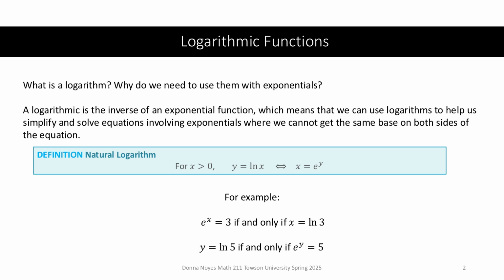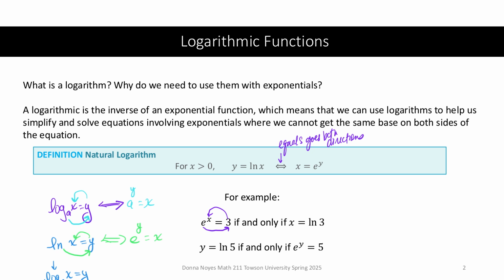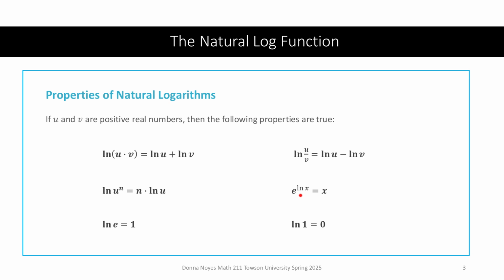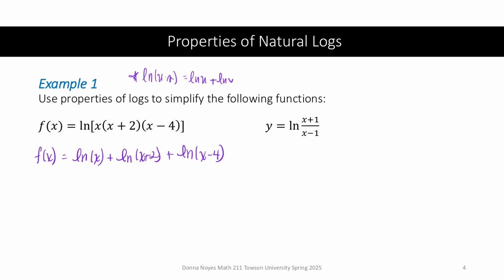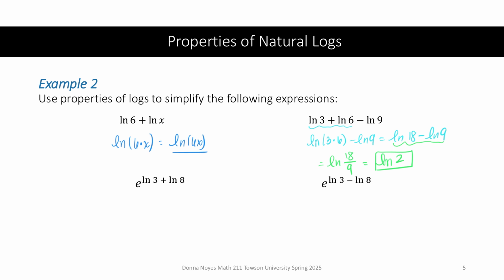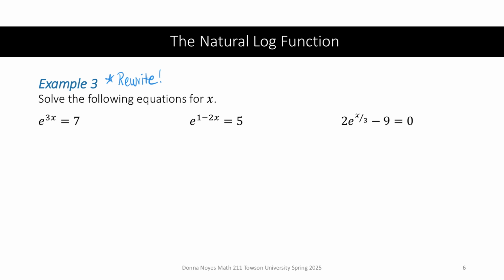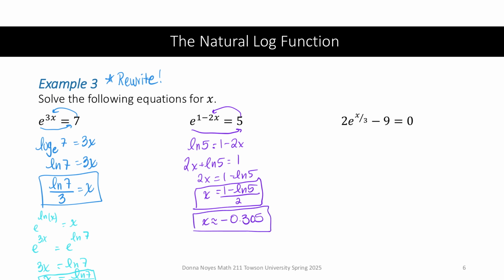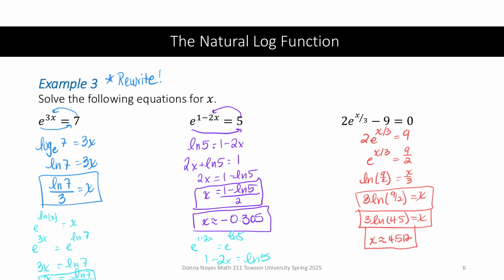Math 211 Log Review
00:00 Week 2 Review Intro
00:09 Logarithm Definition, Exponentials to Logs & Logs to Exponentials
03:53 Properties of Logs
07:32 Example 1
09:38 Example 2
13:04 Example 3